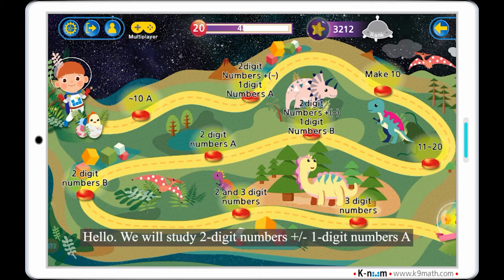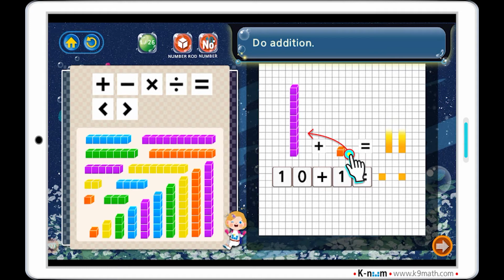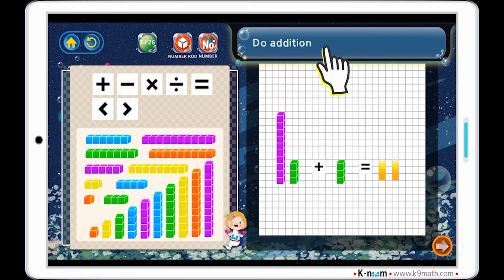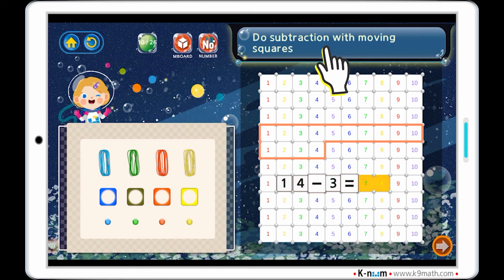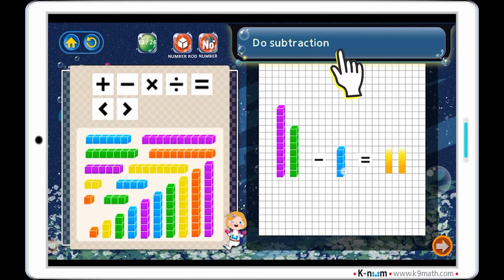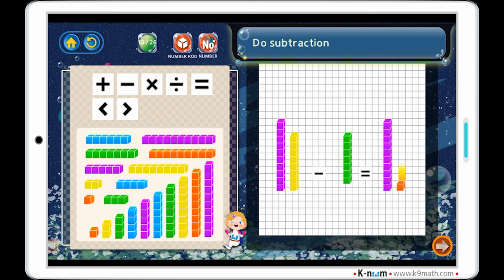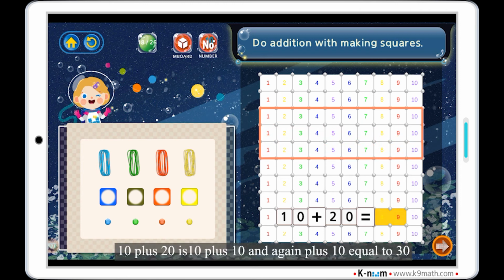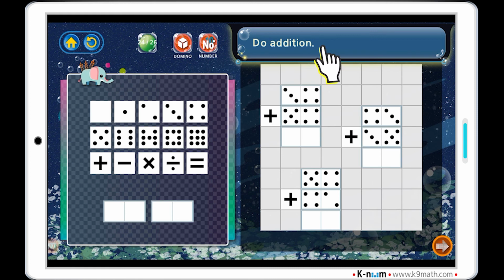2 digit numbers +(-) 1 digit numbers A